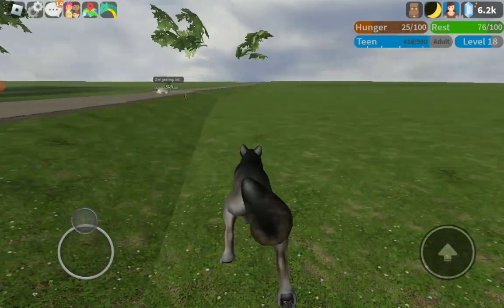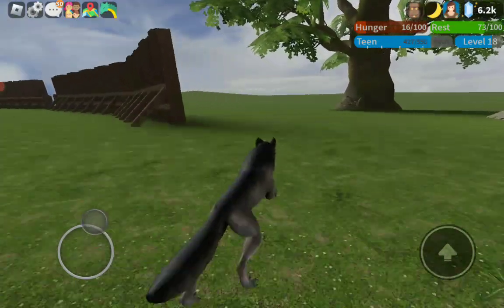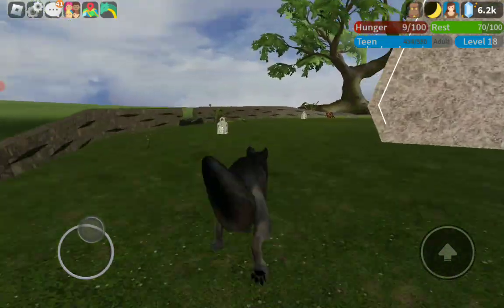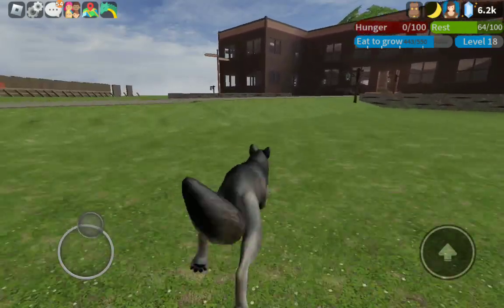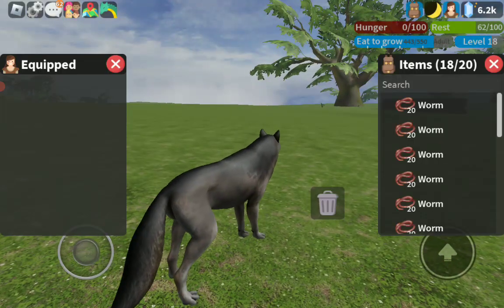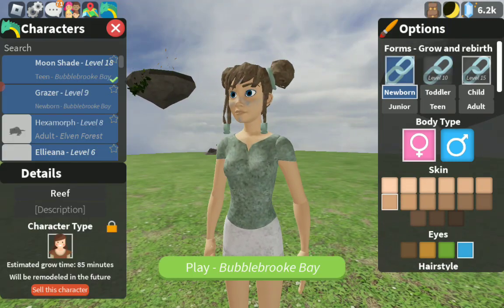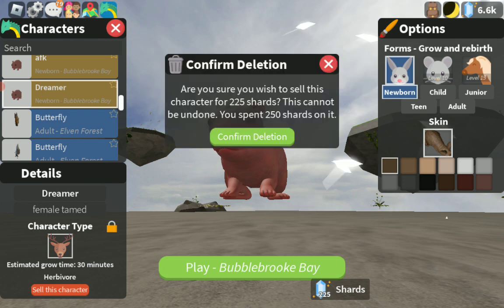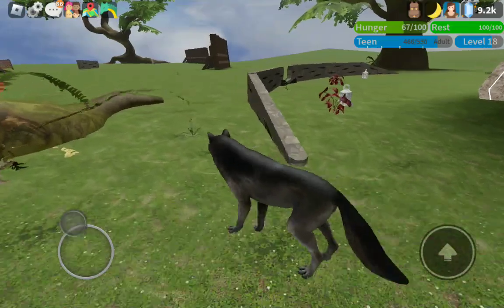struggling to explain the new shard seekers update and some development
Ok, so it appears people are upset with the shard seekers developers and this is why